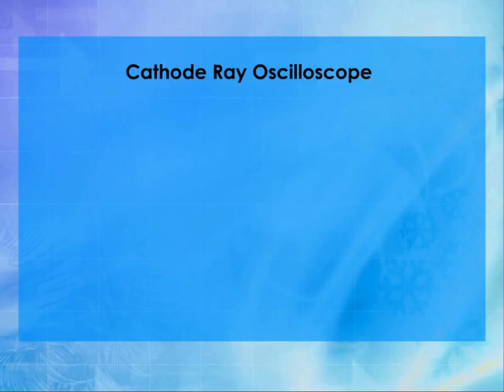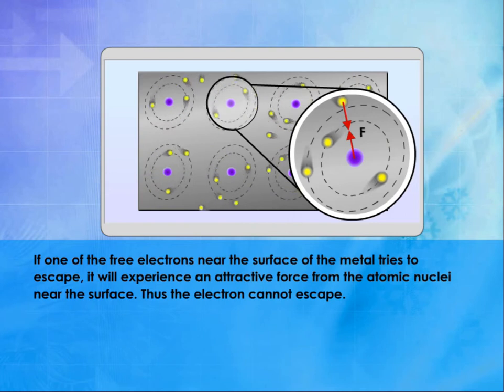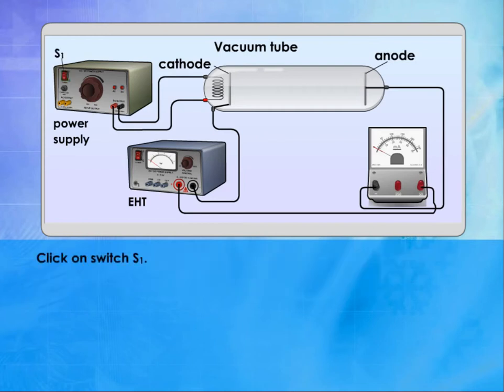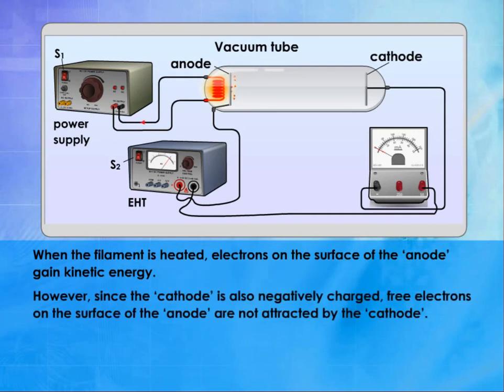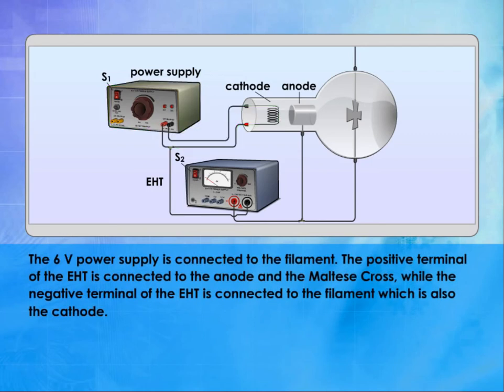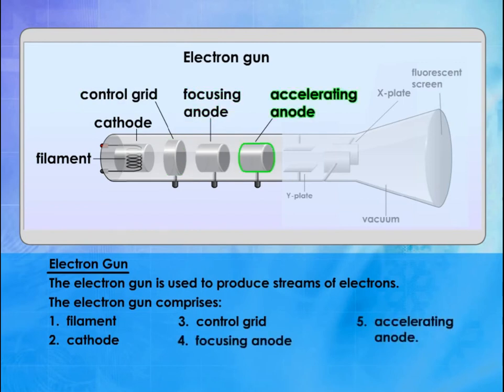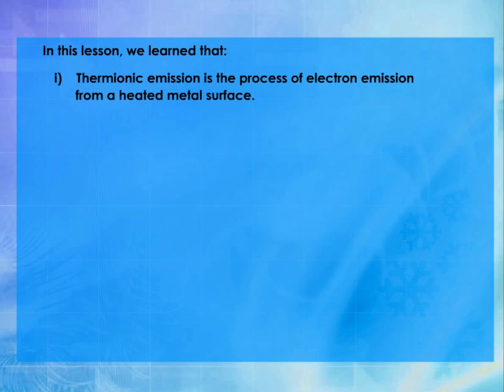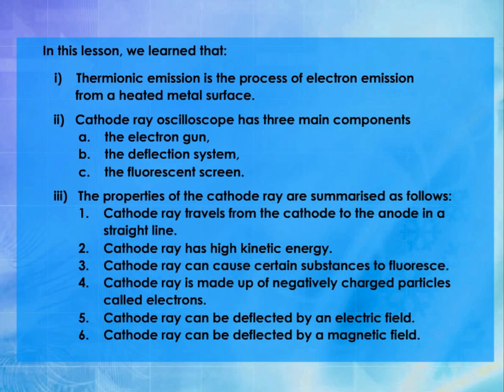Cathode Ray Oscilloscope (C.R.O.)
Learning Outcomes:
A student is able to:
• Explain thermionic emission.
• Measure short time intervals using the C.R.O.
• Solve problems based on the C.R.O display.